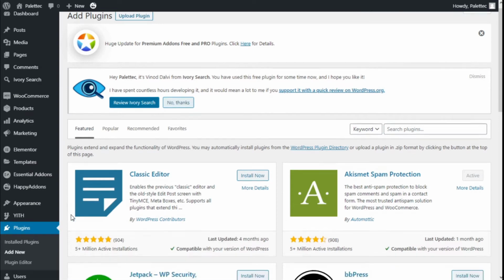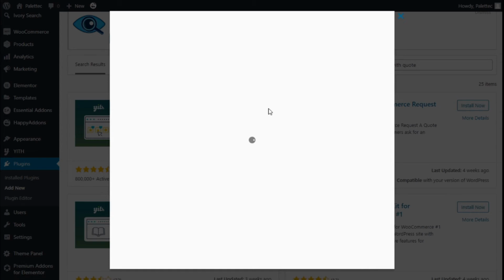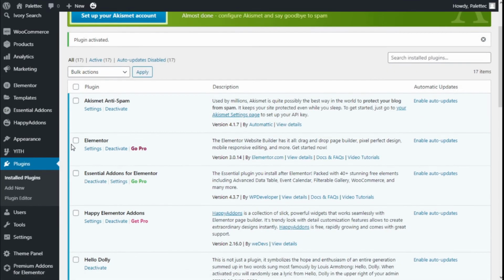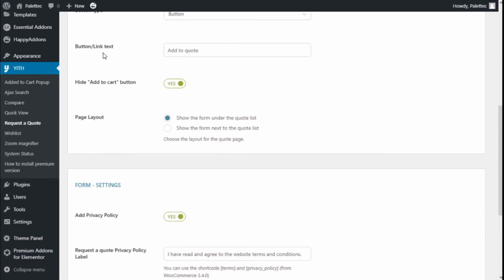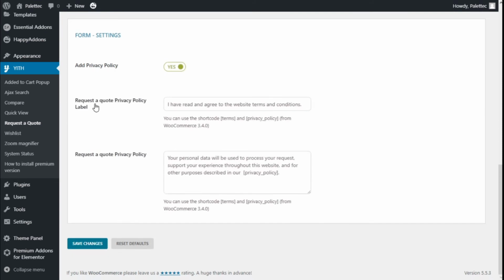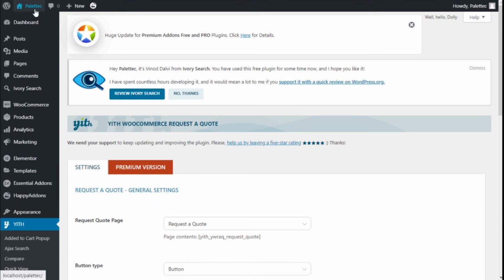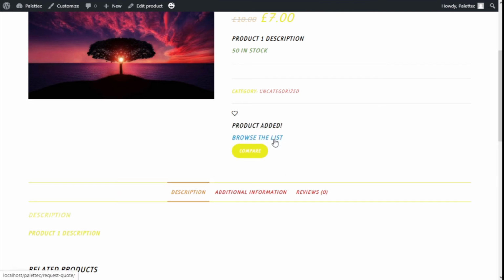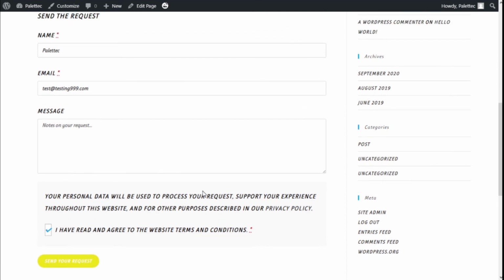Incorporate Request a Quote Feature to your Woocommerce Store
How to incorporate Request a Quote Feature to your Wordpress Woocommerce Store using YITH Woocommerce Request a Quote and Woocommerce Plugin.